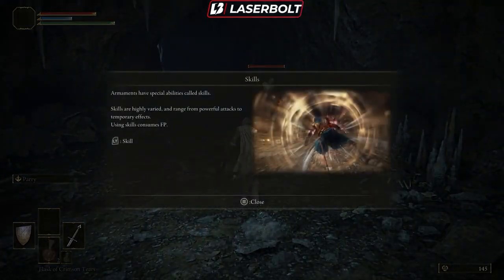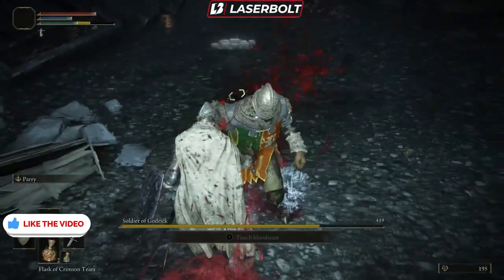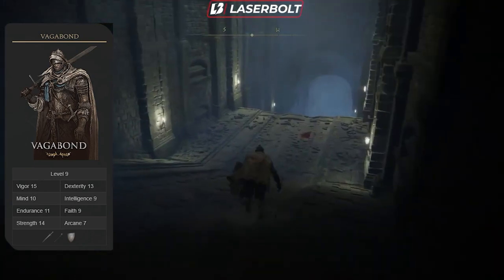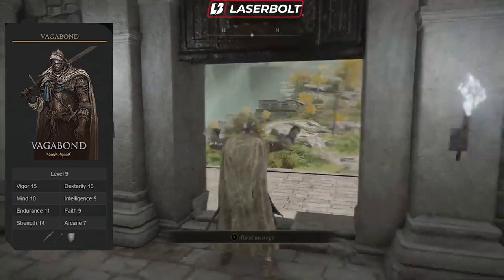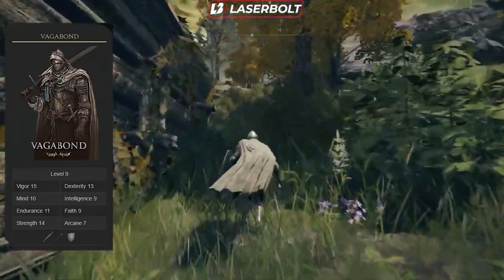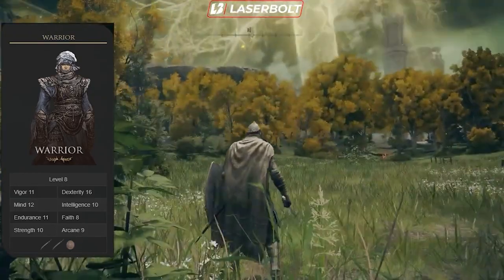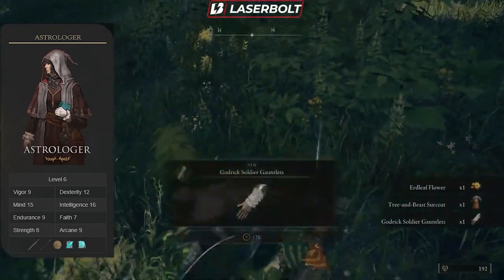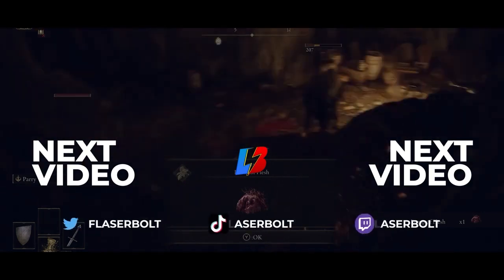Elden Ring STARTER CLASS FOR BEGINNER Guide – Elden Ring Strategy Guide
Elden Ring STARTER CLASS FOR BEGINNER – Elden Ring Strategy Guide. The elden ring starter class for beginner guide will provide you with the best tips and tricks to choosing the right class for anyone that is a beginner.